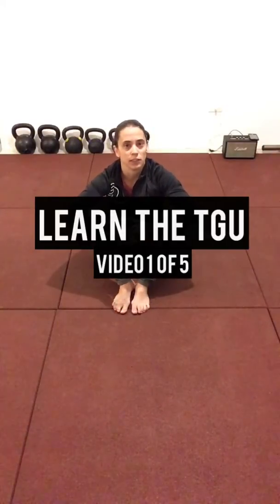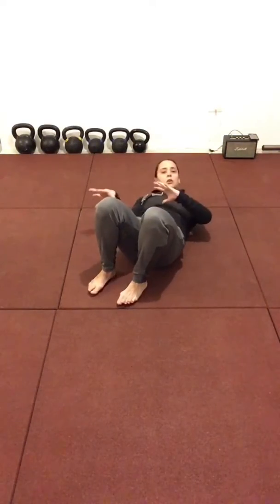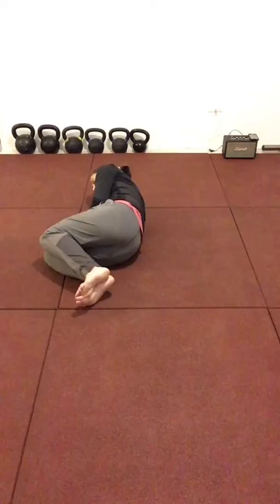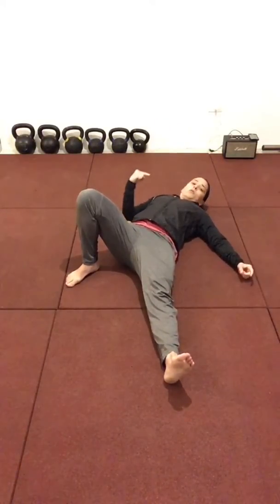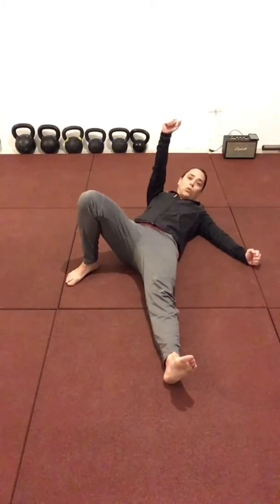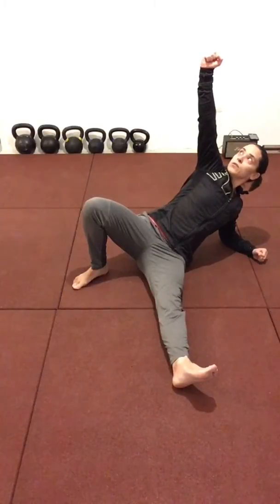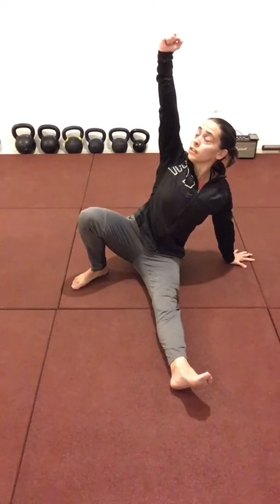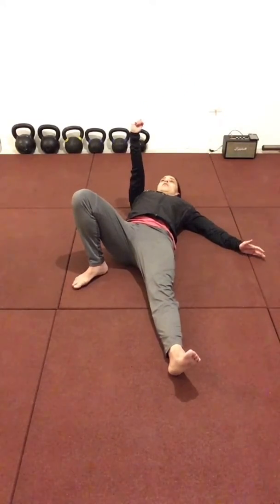Learn the TGU: Video 1 of 5